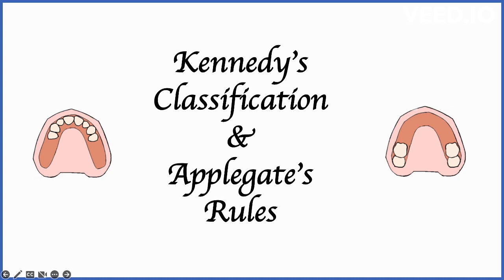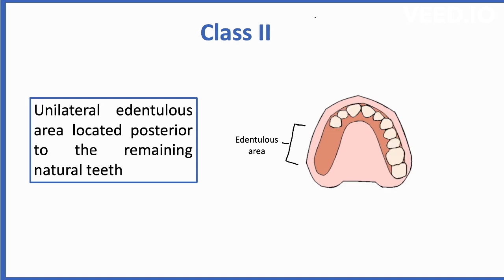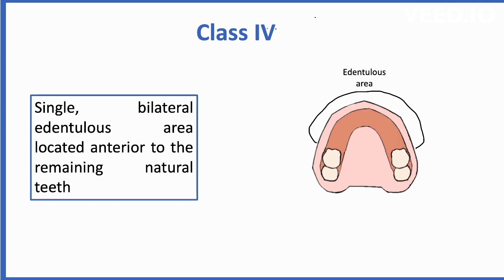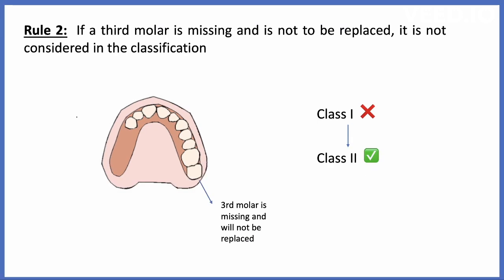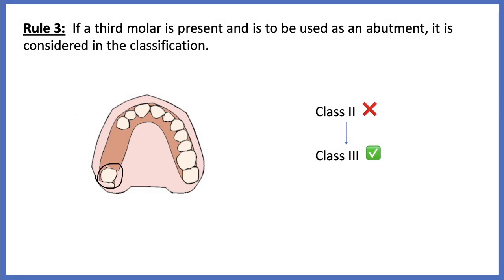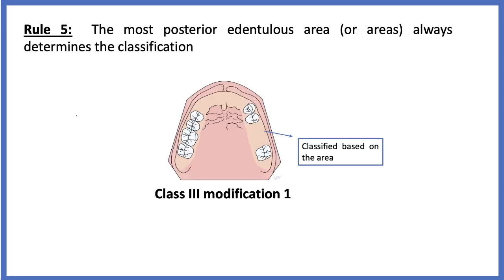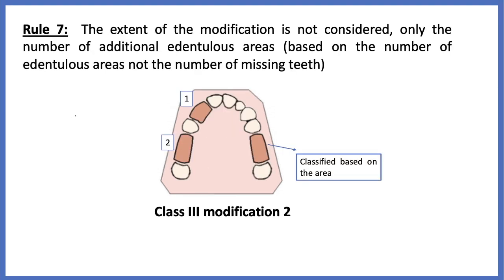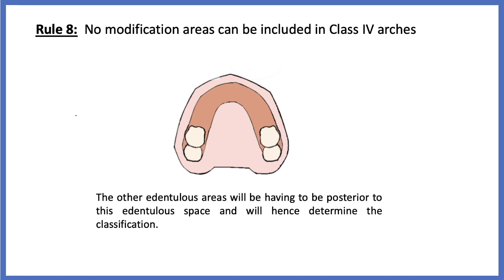Kennedy's Classification & Applegate's rules - made simple!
This video explains the 4 classes of Kennedy classification as well as the 8 Applegate's rules.